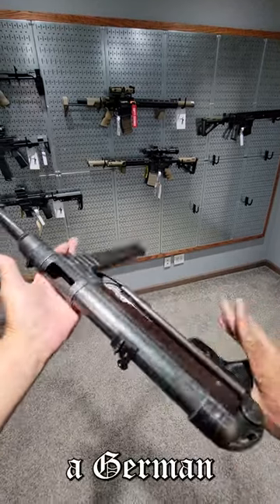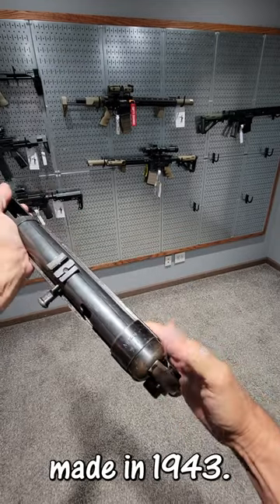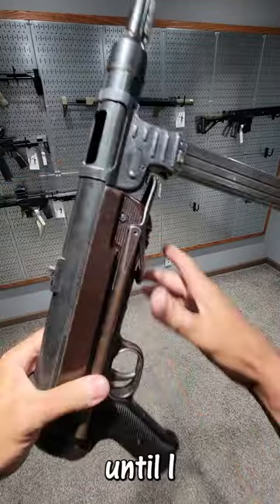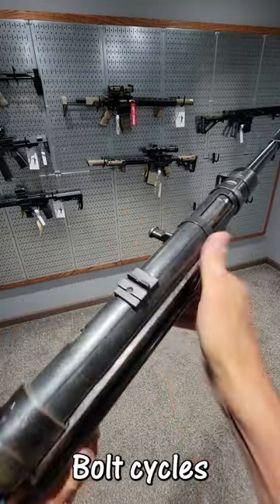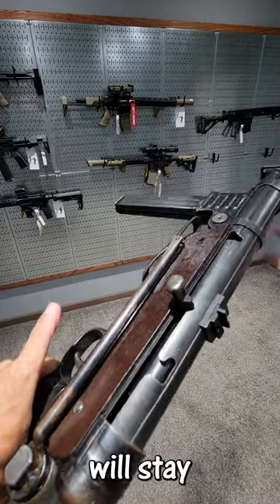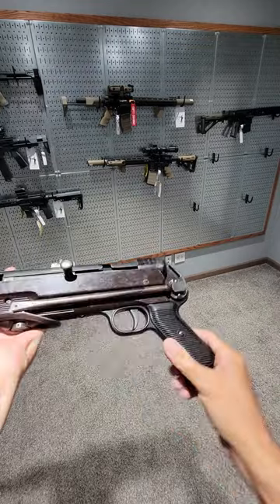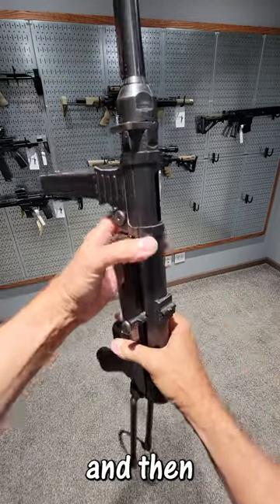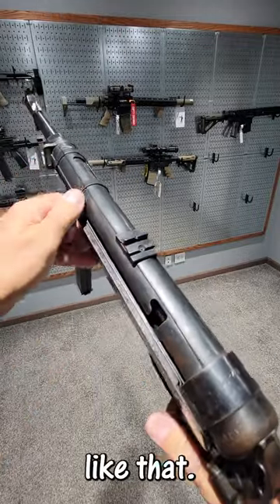1943 MP-40 function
Basic functions of an MP-40 built in 1943.
How an 'open bolt' gun works, how to operate the folding stock, and how to safe the weapon.  The magazine release is a push button on the left side; this operation is not shown.
Check out RandDWorkshop.com for more content!